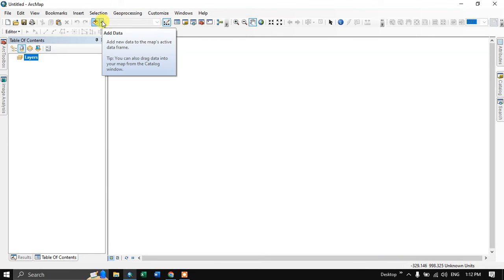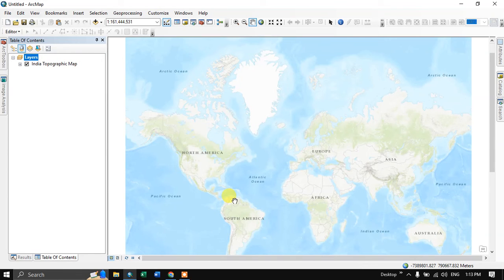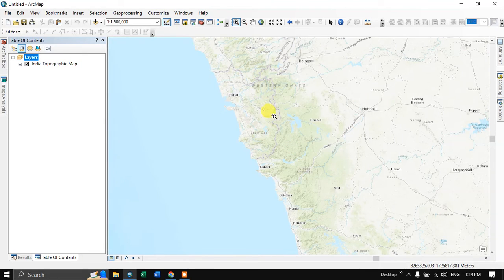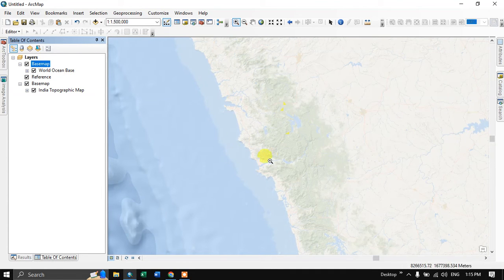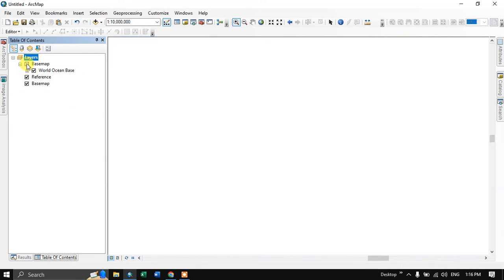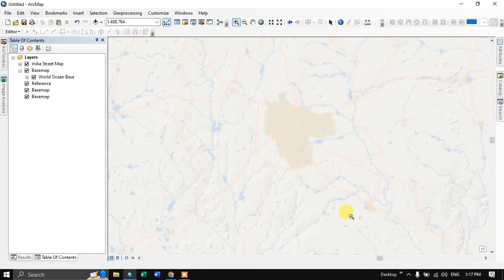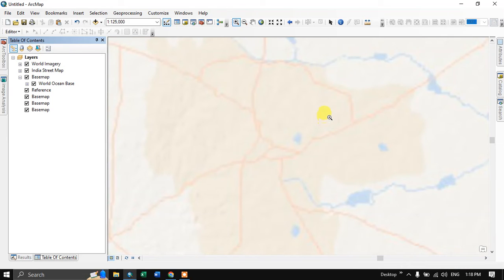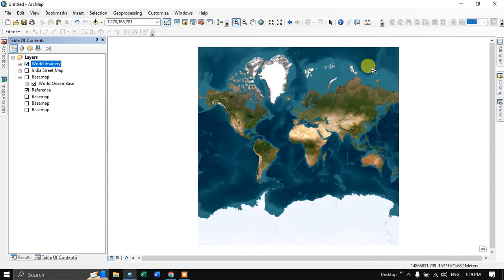ArcGIS Tutorial 02: How to Add Basemap in ArcGIS | ArcMap for Beginners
This is a special video tutorial series for absolute beginners in ArcGIS. In this video you will learn how to add background maps or basemaps in ArcMap.